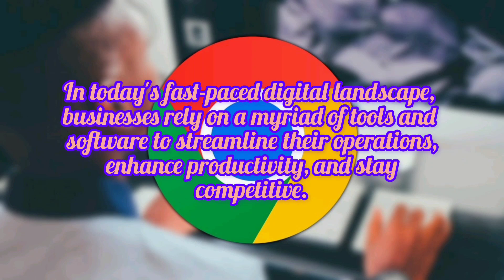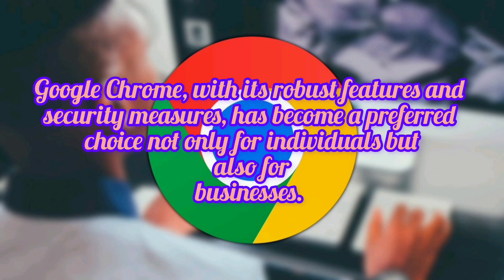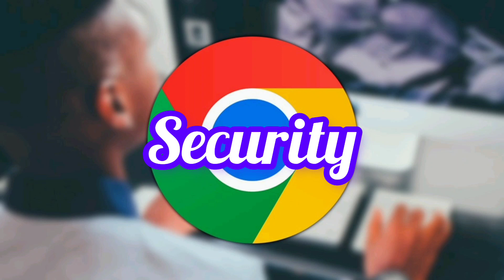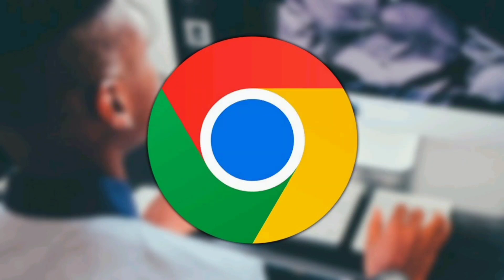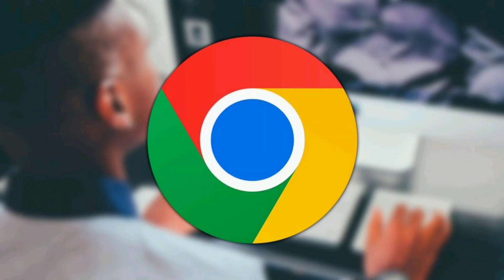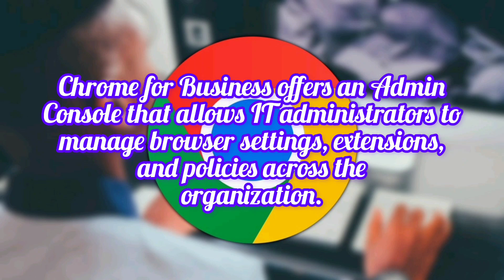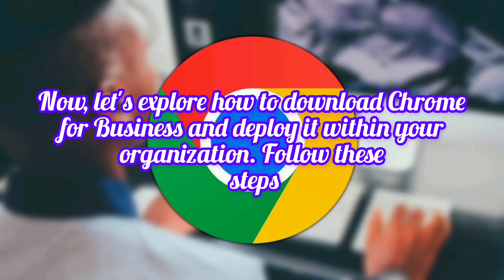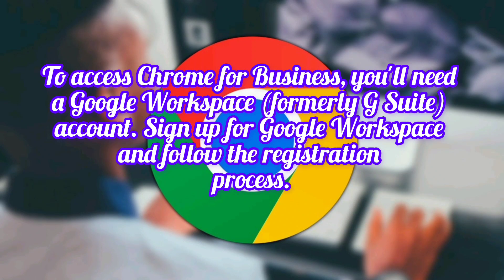Chrome For Business Download | A Comprehensive Guide To Chrome For Business Download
It offers features like centralized management, security enhancements, and custom deployment options, making it a suitable choice for organizations to ensure a secure and efficient browsing experience for their employees.

 Business web browser

Enterprise browser

Chrome management tools

Secure web browsing

 IT deployment solutions

Google Chrome enterprise

Corporate web browser

 Centralized browser control

Business software download

Web security for businesses

Custom browser deployment

Business IT solutions

Google Chrome for organizations

Browser administration tool